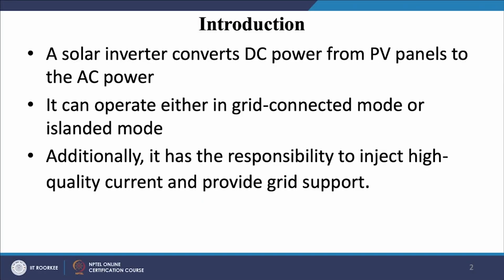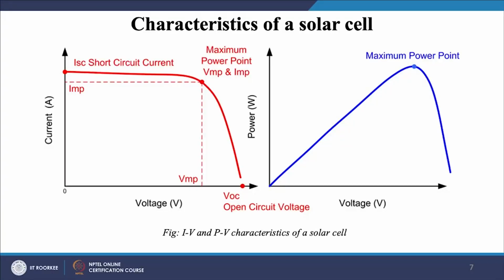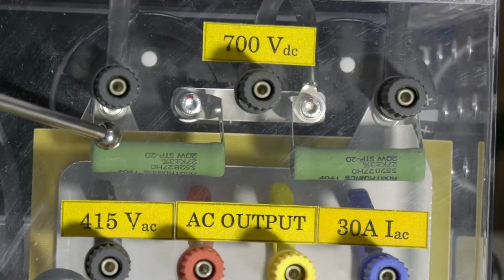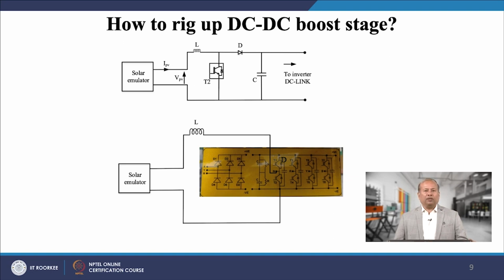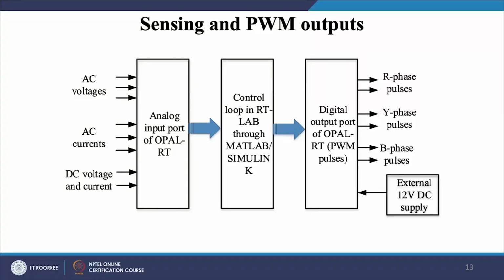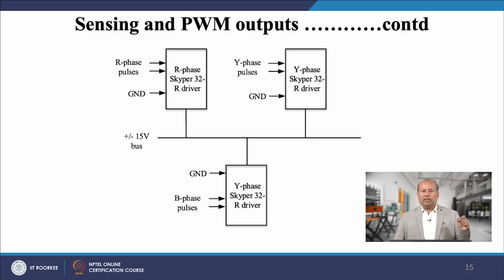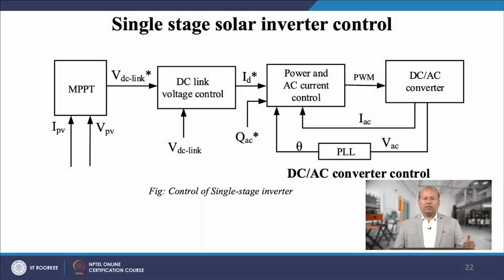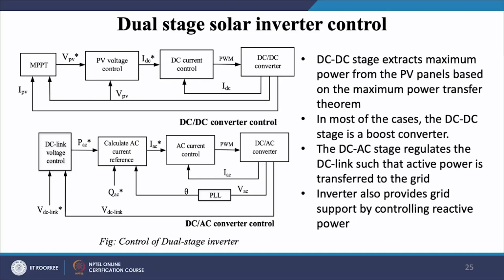Demonstration of solar power generation